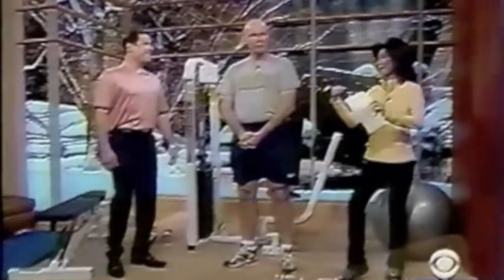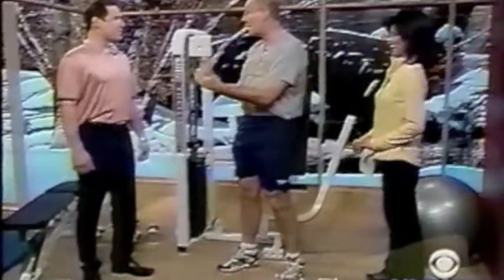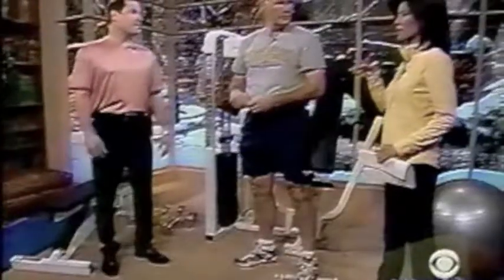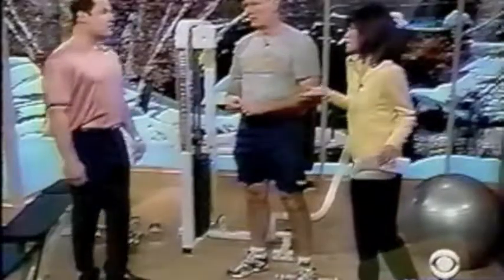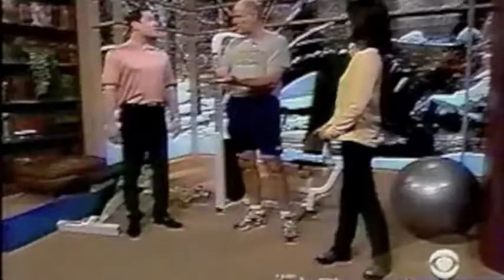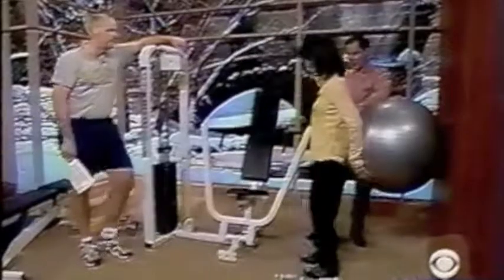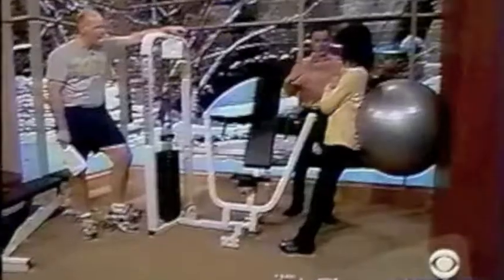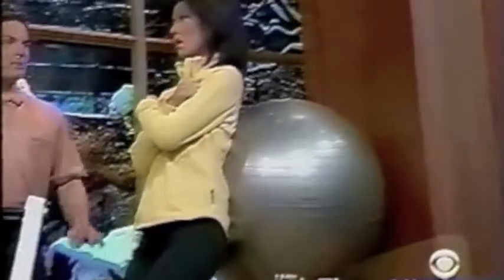InForm Fitness- The Early Show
Adam Zickerman Stops by The Early Show to discuss the Power of 10 workout.